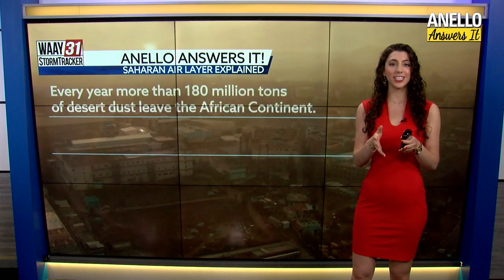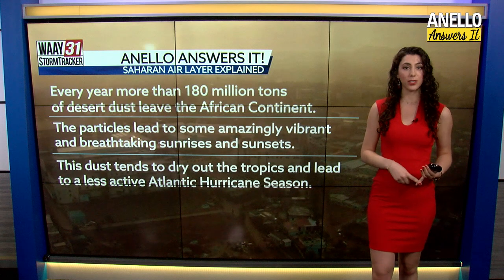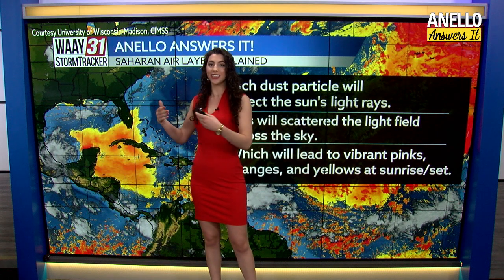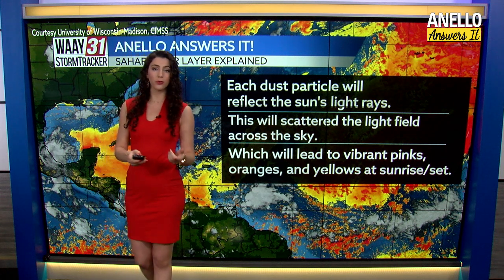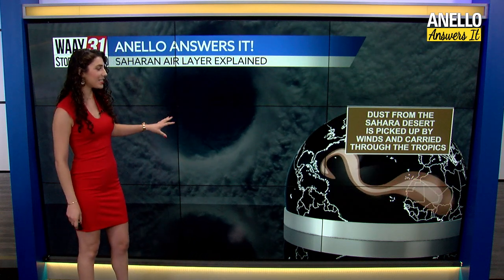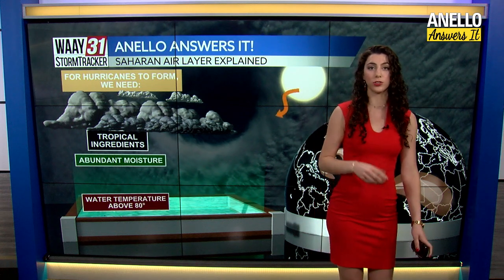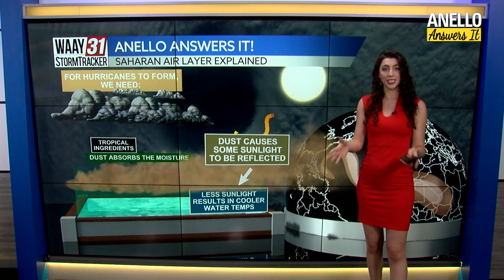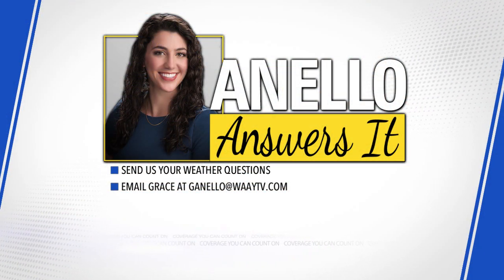Anello Answers It: Saharan Air Layer Explained